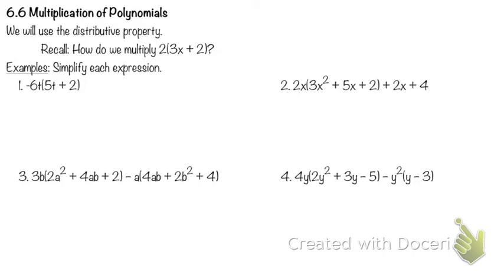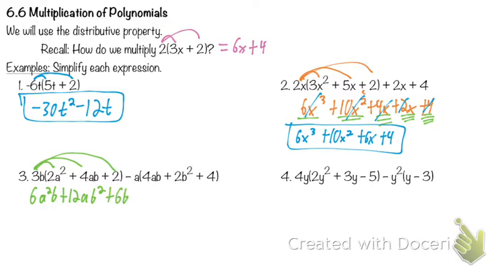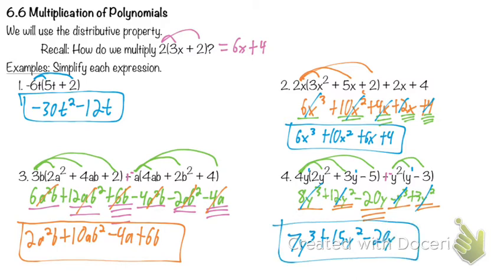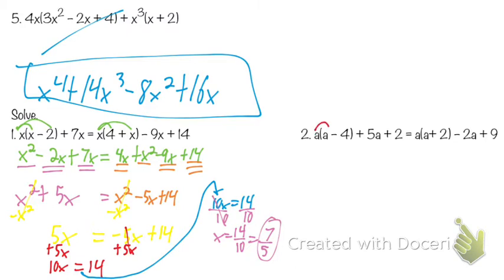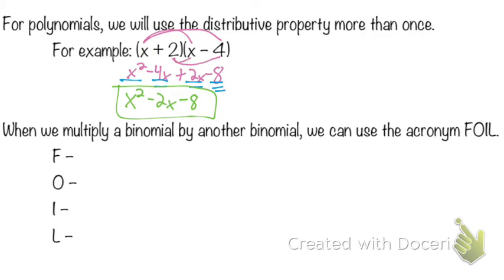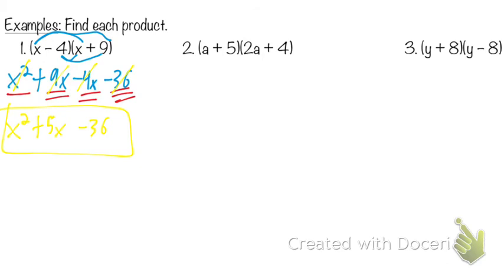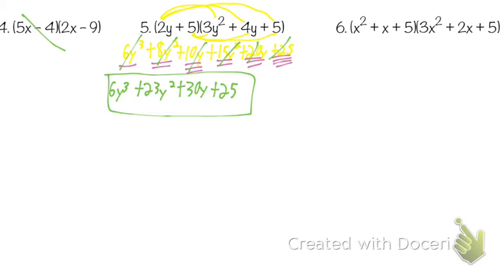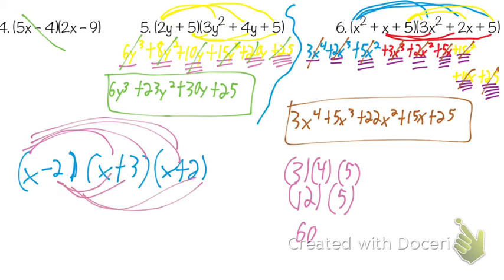Alg. 1 - 6.6